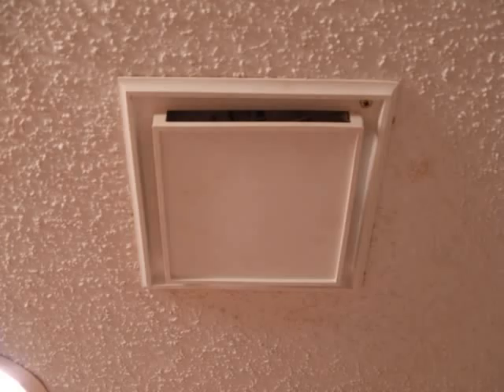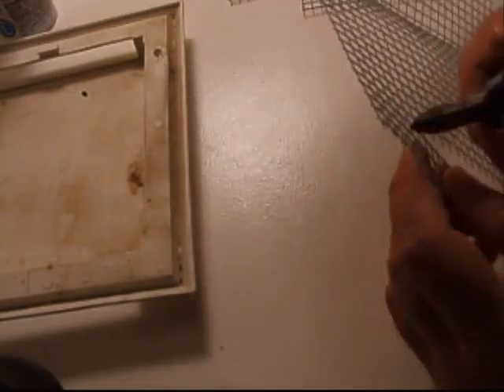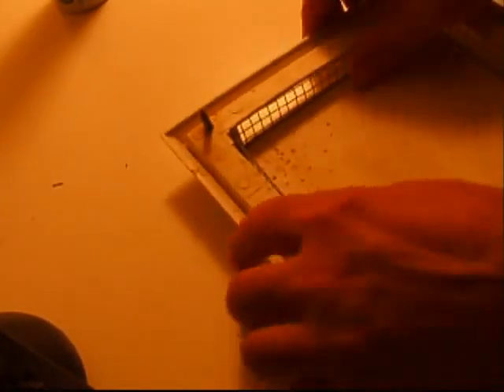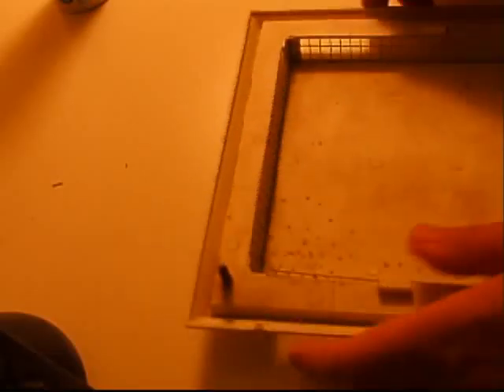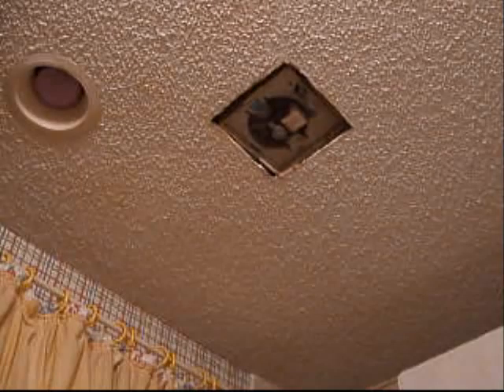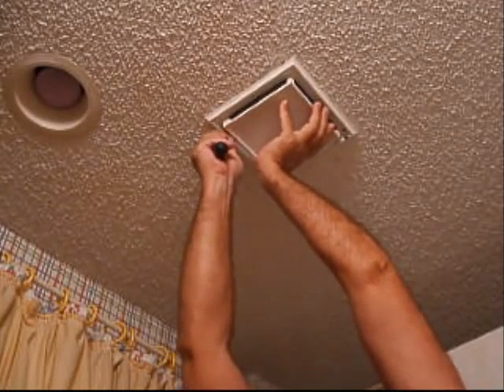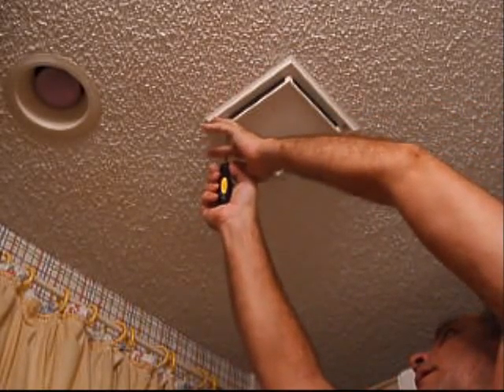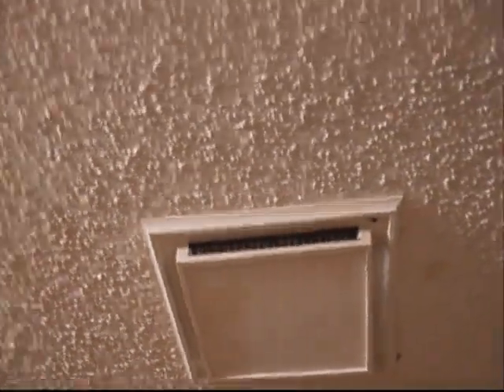Bathroom Exhaust Screen